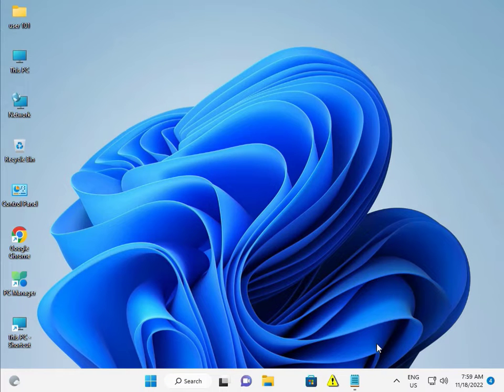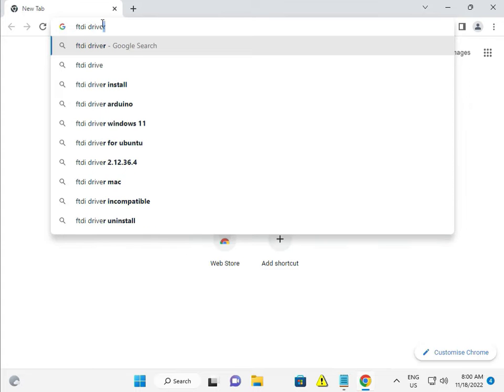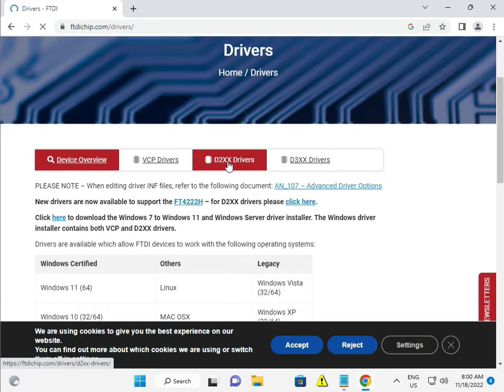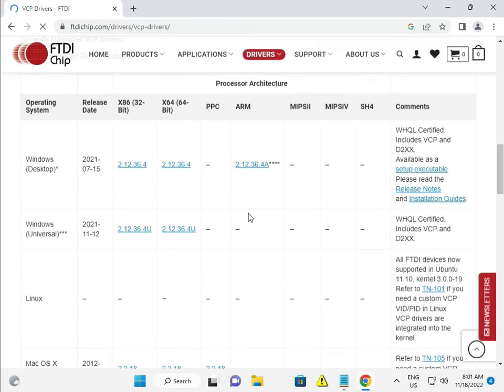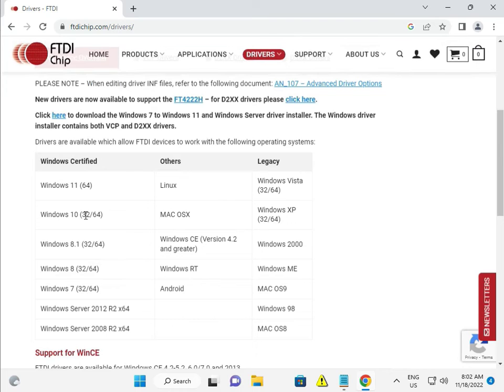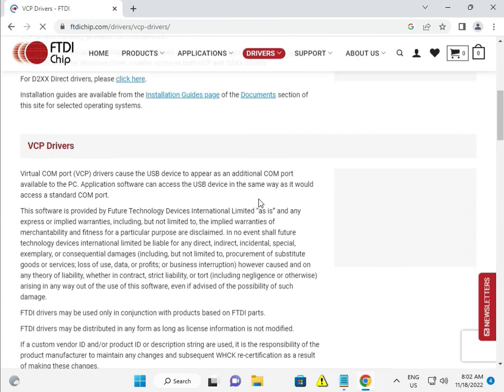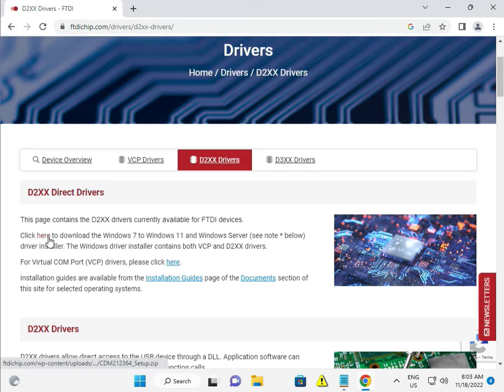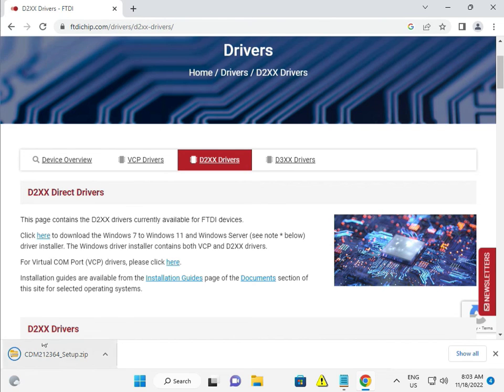how to Download & Install FTDI Drivers on Windows 10 & 11